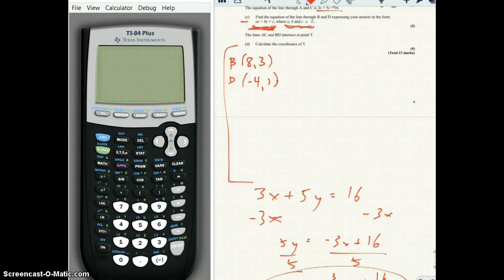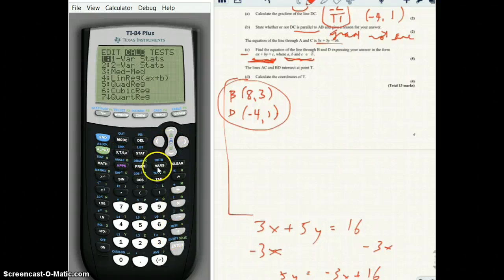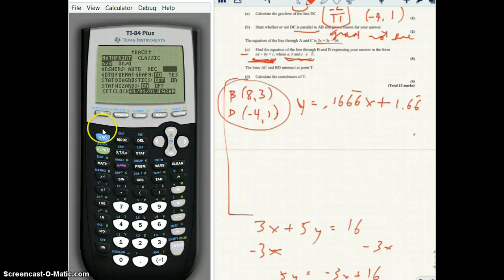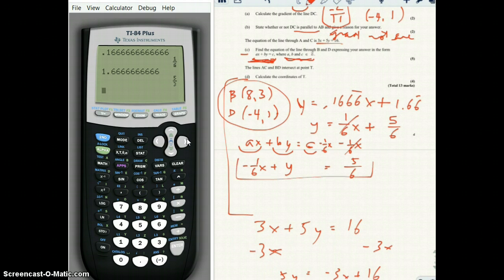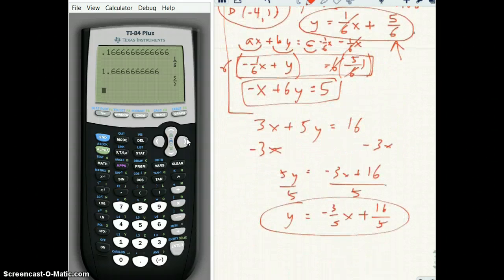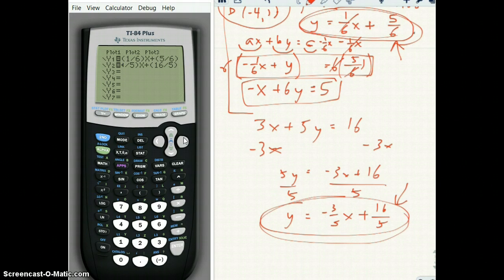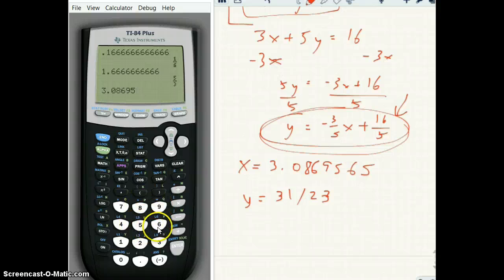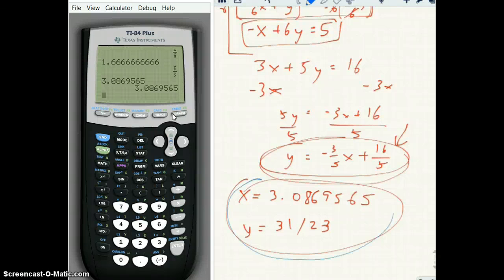linear equation exam review problem solution part 3